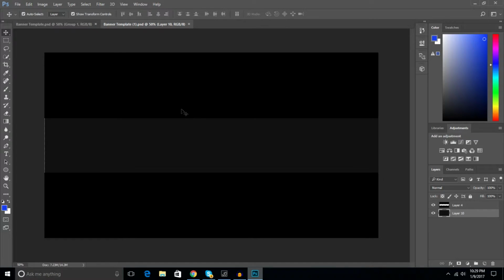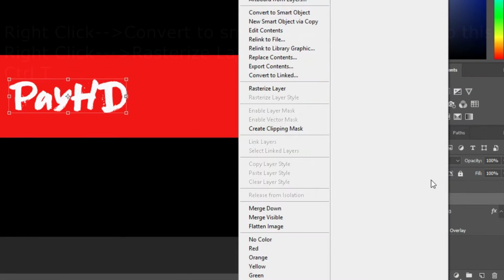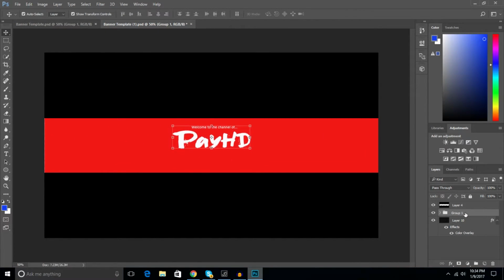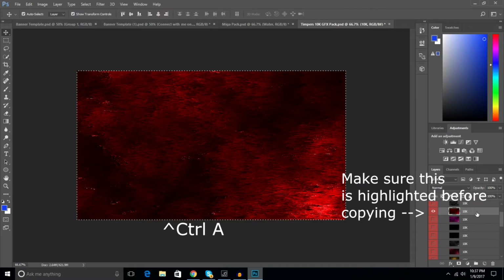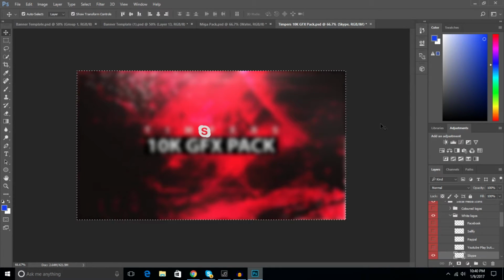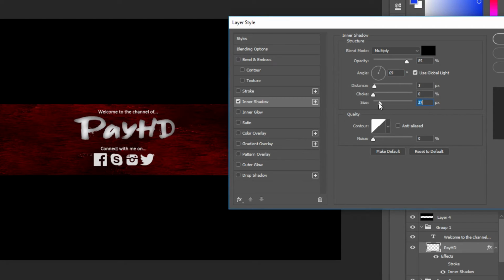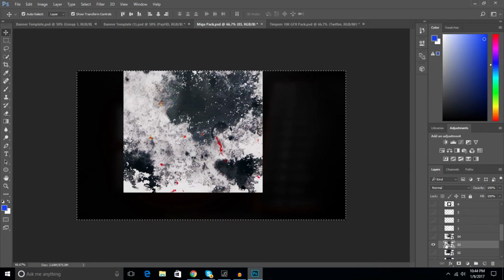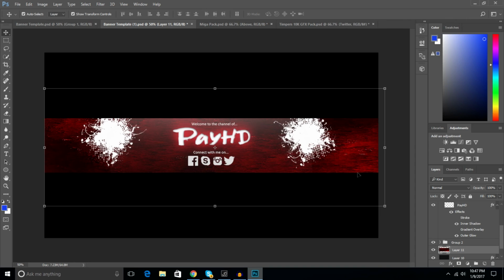How To Make A YouTube Banner With Photoshop CC!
This is a tutorial for how to make a YouTube banner in Photoshop CC! You can use this as a gaming banner or a general banner, anything works.